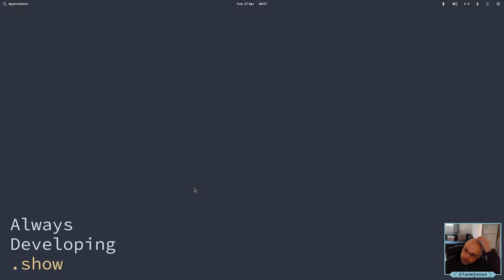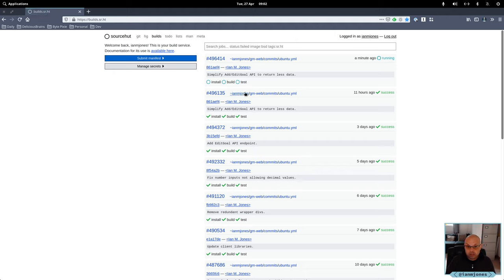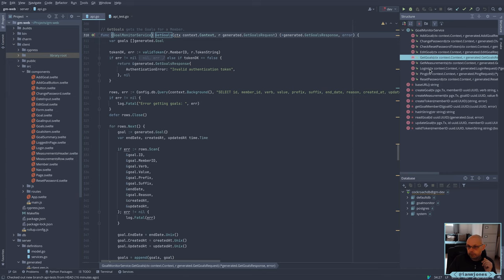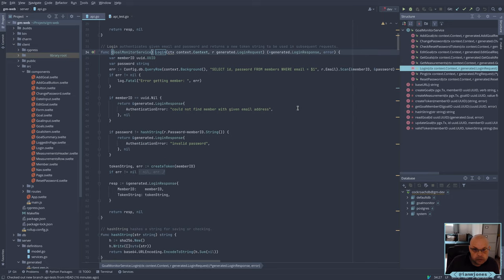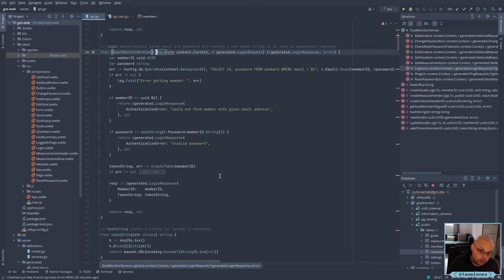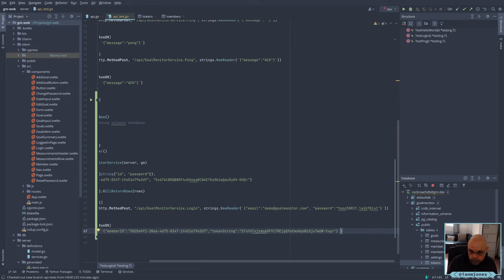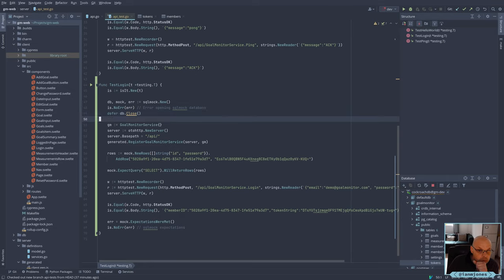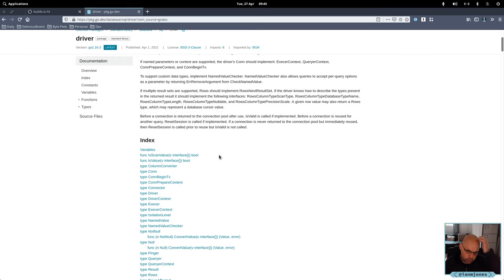Trying to use the sqlmock Go package to test API service with database usage | Always Developing #15